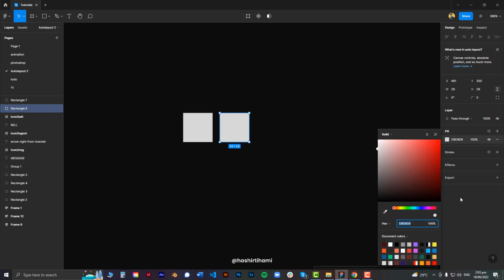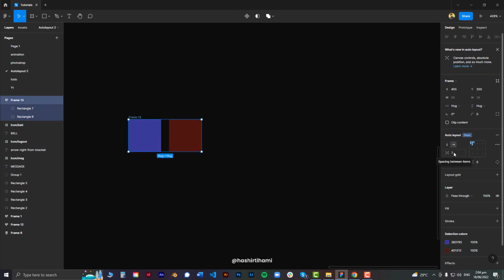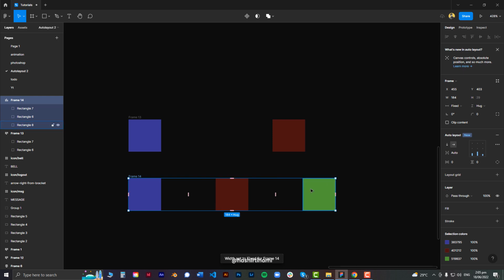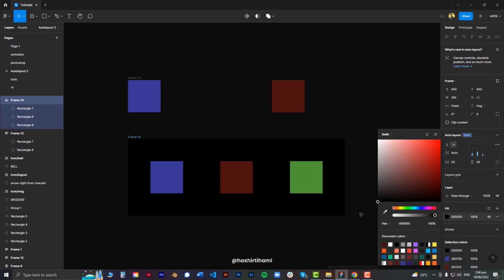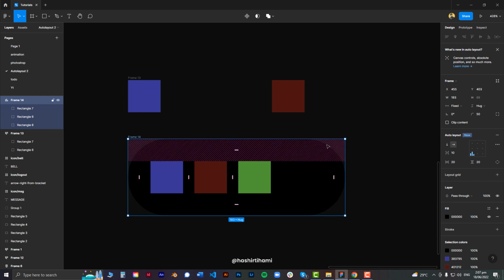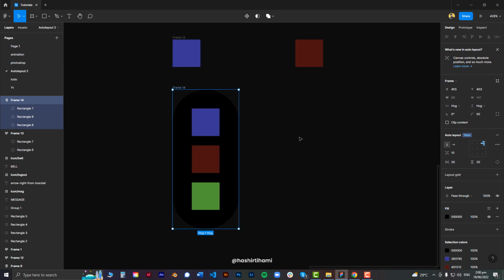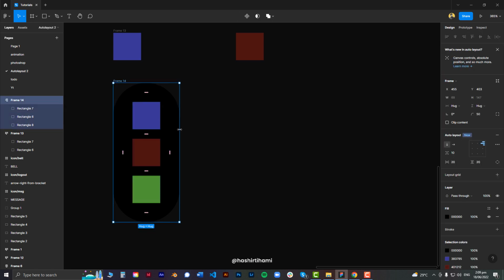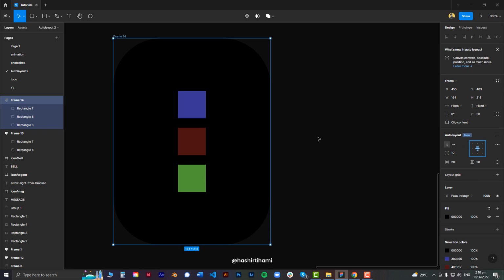How to handle auto spacing, direction, resizing and padding in Figma - Project Auto Layout Part 2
Hey guys,

In this tutorial I have covered pretty basic information about how you can handle the auto spacing feature, the horizontal/vertical directions, resizing of an autolayout frame and padding needs in Figma Autolayout.

In the next videos I'm going to start with daily use components and the most suitable method of how you can create them using Autolayout.

Cheers!